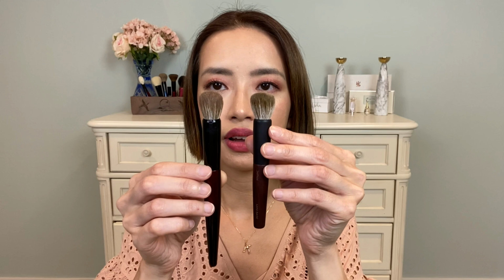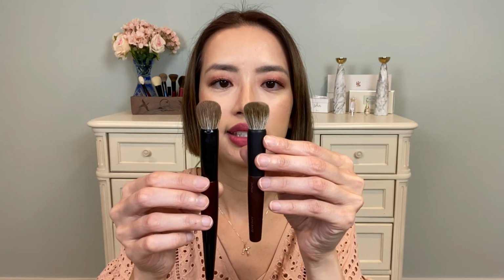SONIA G. Fusion, Lotus and Keyaki Brushes | Which set is best for you?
As promised, we're going to look at the three most recently-released Sonia G. brushes! This includes the Fusion , Lotus and Keyaki brush sets. Each set of fude is unique, designed to be functional and versatile for your makeup needs. I hope to help guide your decision to try these brushes!